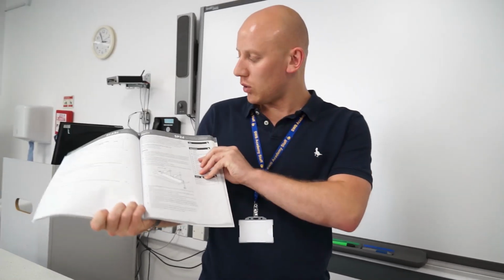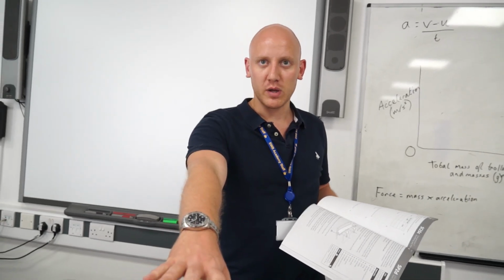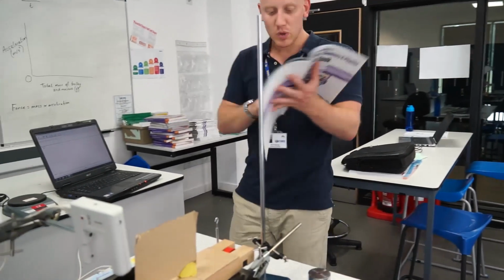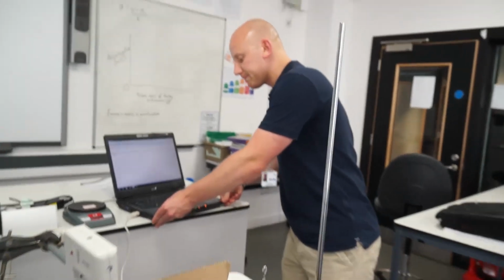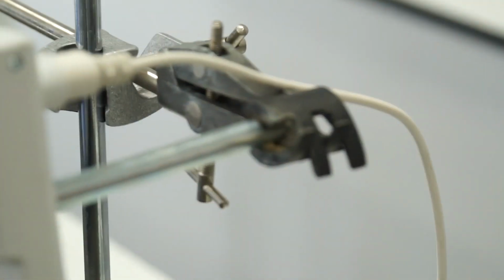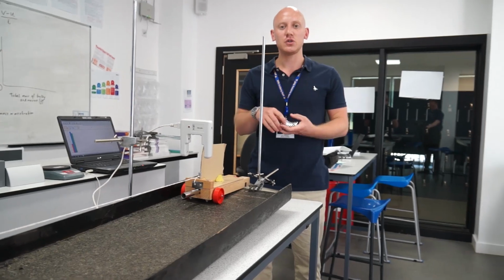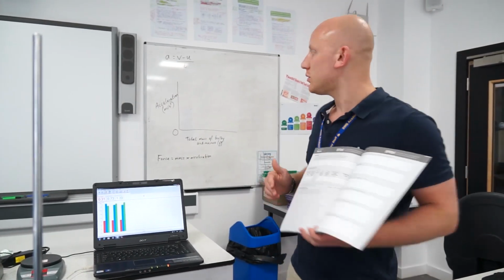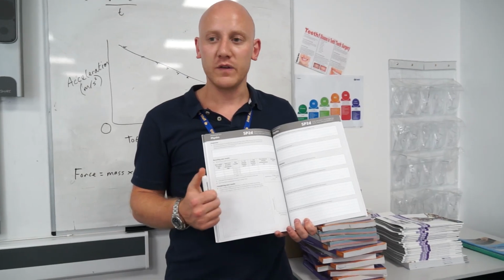Physics Investigating Acceleration